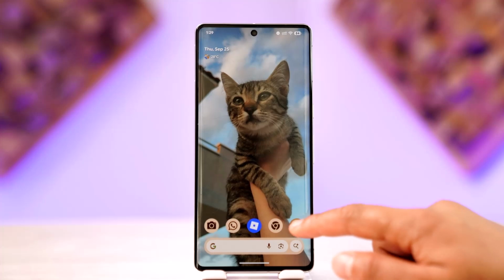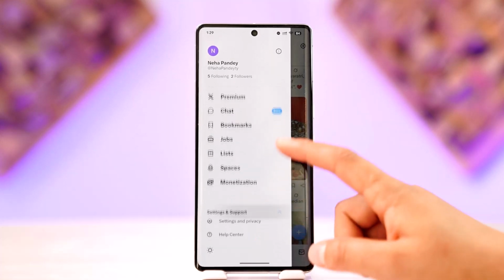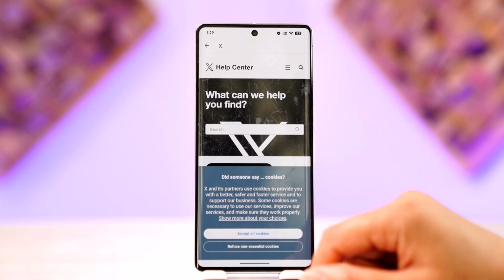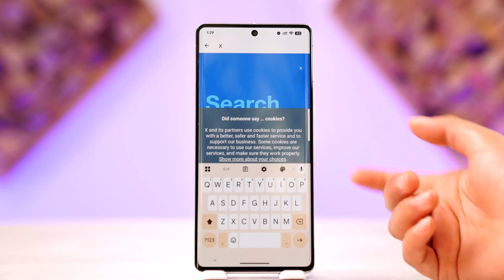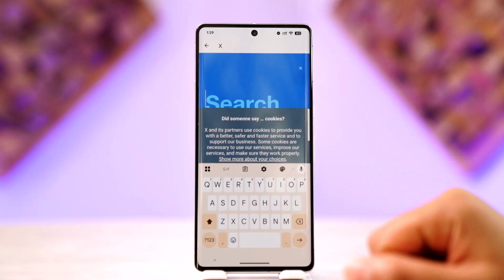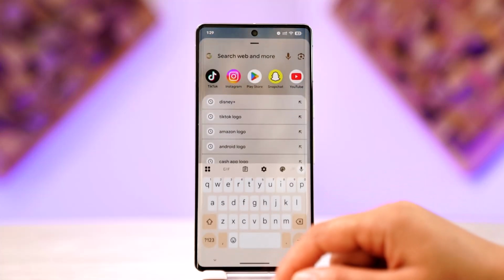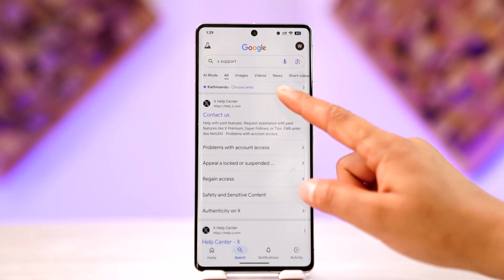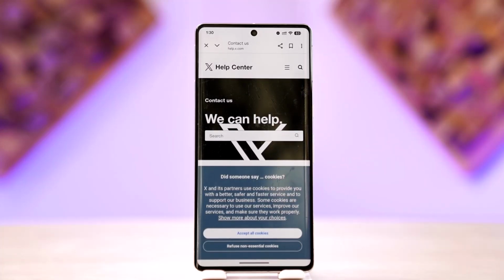How To Find Support For Twitter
If you're having issues with your Twitter account—now known as "X"—or need help navigating features, the platform provides several support options directly within the app. This video offers a quick walkthrough on how to access the Twitter Help Center and get the assistance you need, whether it's related to login problems, reporting content, or managing your account settings.

If you can still access your Twitter account, start by opening the app and tapping your profile icon or initials in the top-left corner of the screen. This will open the side navigation menu. Scroll down until you see the "Help Center" option, which is typically listed under the "Settings & Support" section. Tapping this option will redirect you to Twitter’s official Help Center in your mobile browser, where you can search for specific issues such as account suspension, password recovery, two-factor authentication, or reporting abuse.

The Help Center is organized into categories such as "Using X," "Managing Your Account," and "Safety and Security," making it easy to locate the specific kind of support you need. Each article includes step-by-step instructions and FAQs to resolve common problems without needing to contact support directly.

If you’re unable to access your account due to login errors, you can visit the Help Center directly by navigating in any web browser. From there, use the search bar to find relevant support topics or click on “File a report” to request direct assistance from Twitter’s support team.

Using the Help Center is the fastest way to resolve most issues, and it’s available 24/7. For urgent problems or account-related restrictions, always use the official channels to avoid scams or misinformation from unofficial sources.

Timestamps:
0:01 How to Find Support on Twitter
0:13 Accessing the Help Center via Twitter App
0:20 Navigating Help Center Options